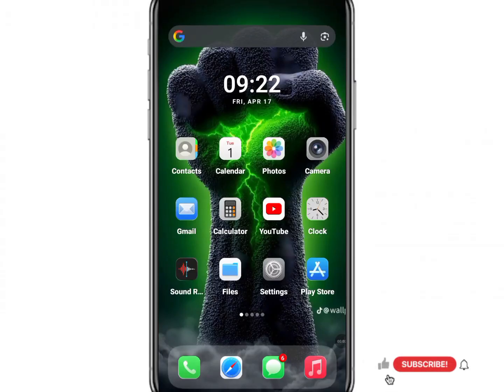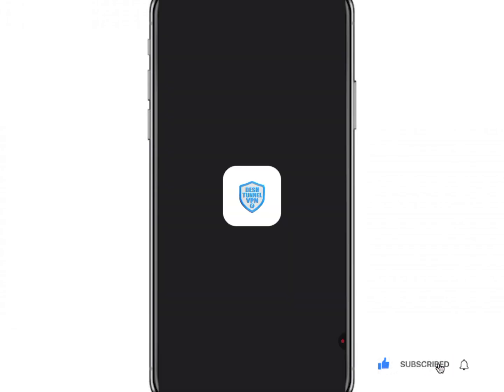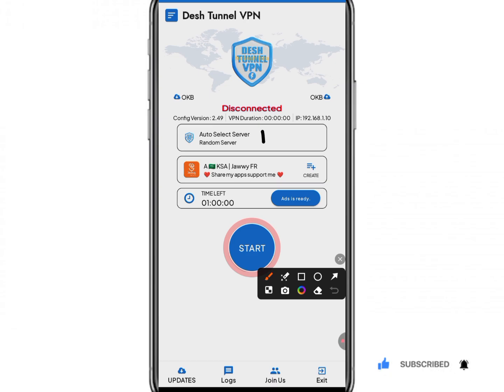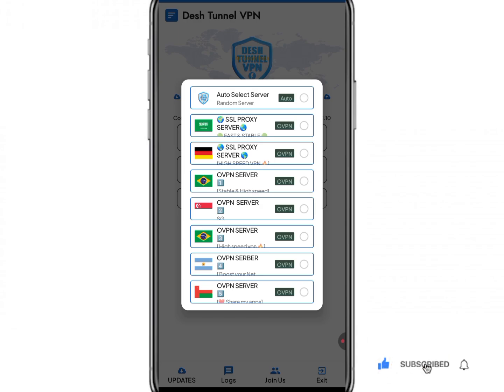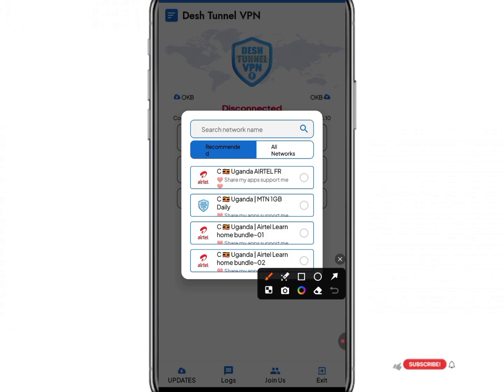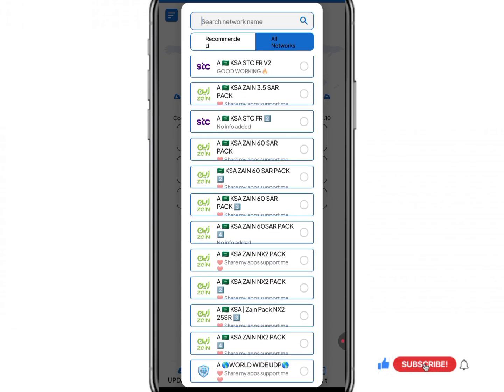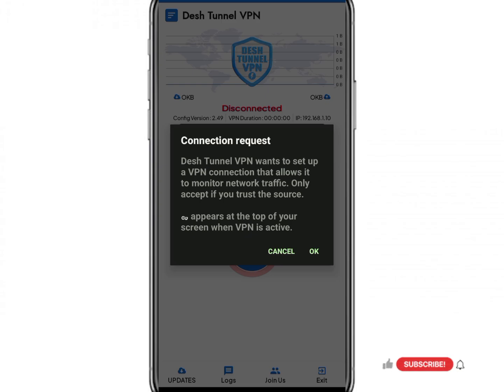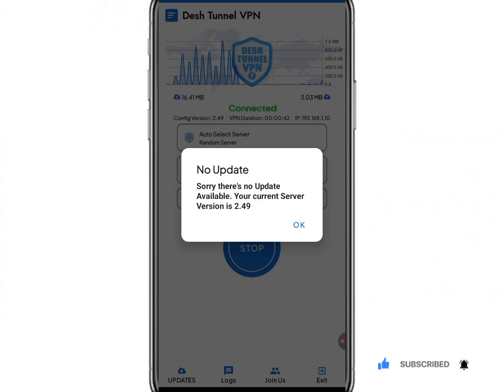How to Setup Desh Tunnel VPN on Android & iPhone (2026 Guide) | Secure & Private Browsing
Is your mobile data actually secure? In this deep-dive tutorial, we explore the full configuration of Desh Tunnel VPN for Android and iPhone. Whether you are using public Wi-Fi or mobile data, protecting your network traffic with a secure tunnel is the #1 way to prevent data leaks and ISP tracking.

​This 2026 updated guide covers everything from initial installation to advanced protocol selection for a stable, high-speed connection.

​🛠️ Key Technical Highlights:

​Protocol Support: Learn which settings work best for your specific network.

​Encryption Standards: Why "Tunneling" is superior to standard proxies.

​Cross-Platform Sync: Keeping your settings consistent across all your devices.